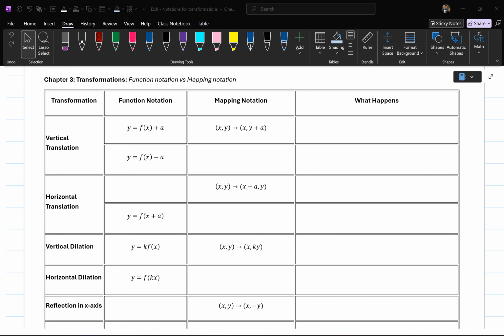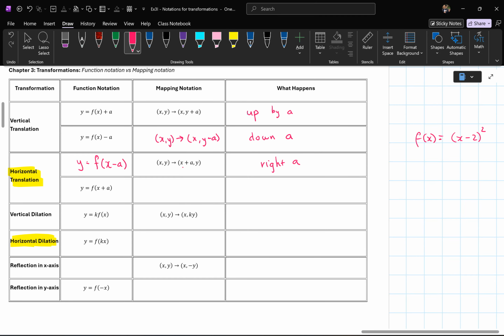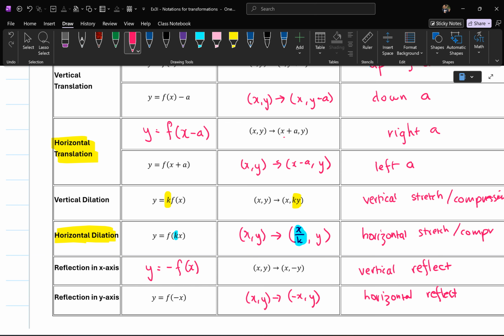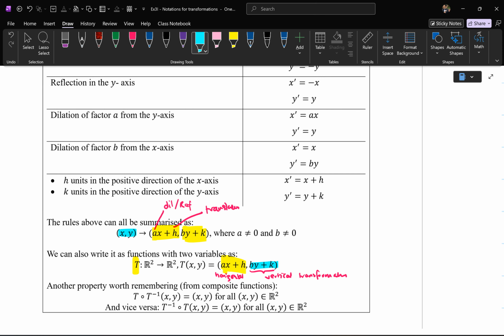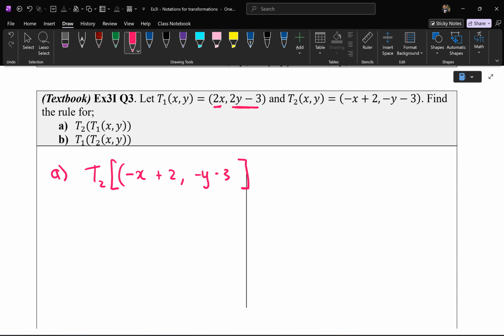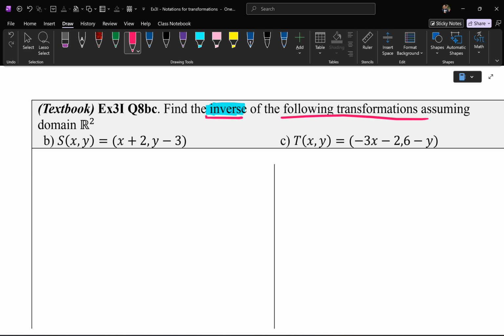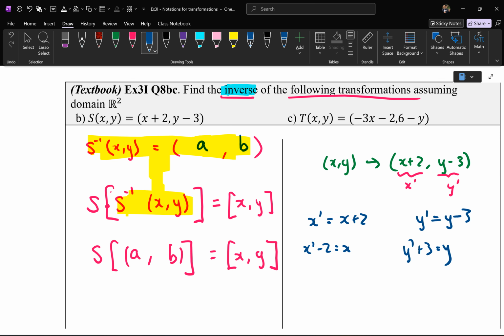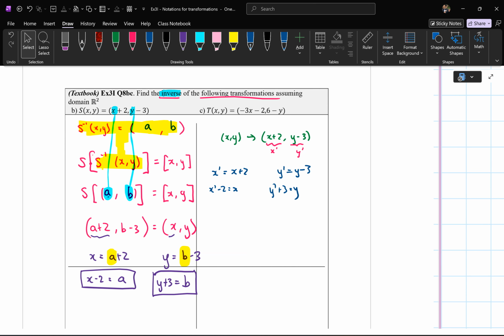Y12 Ex3I transformation notation